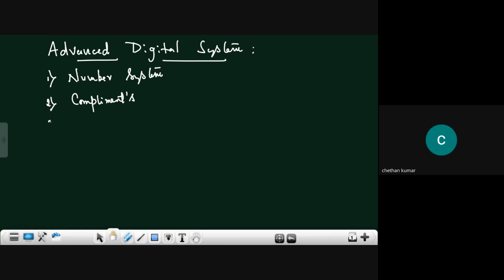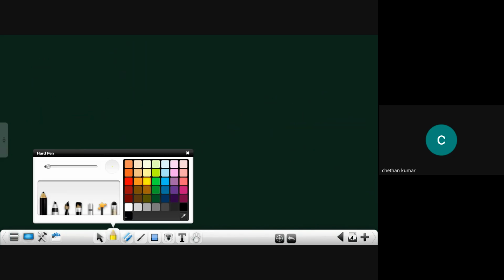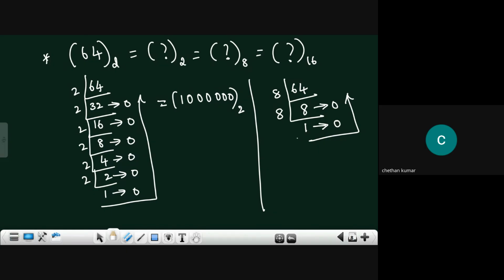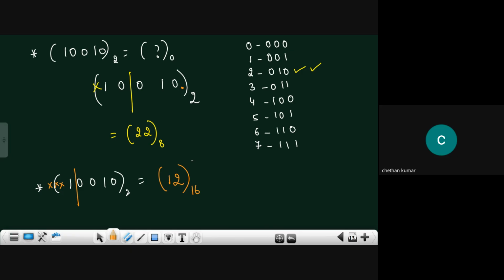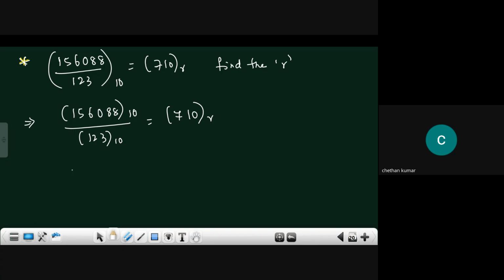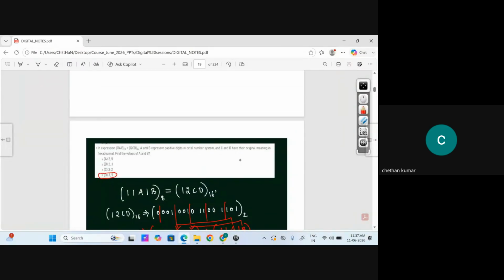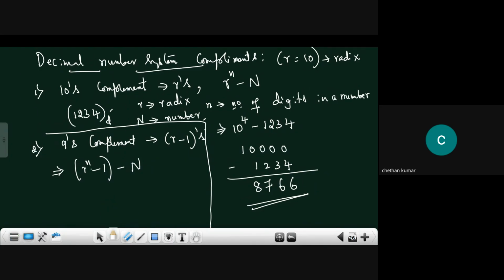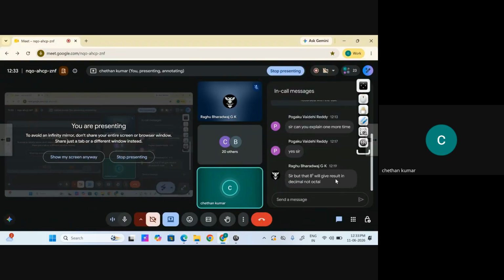DIGITAL SES1 VLSIMINDS